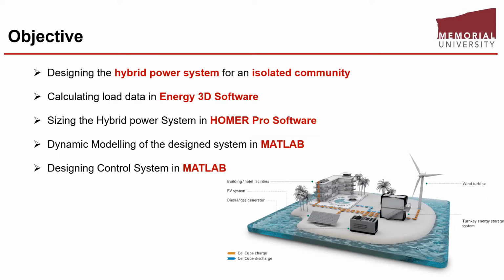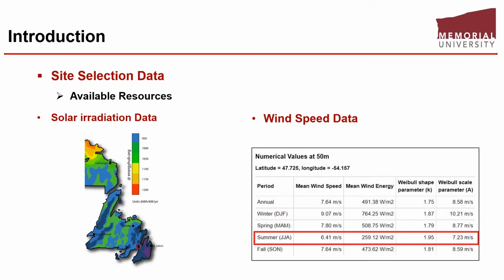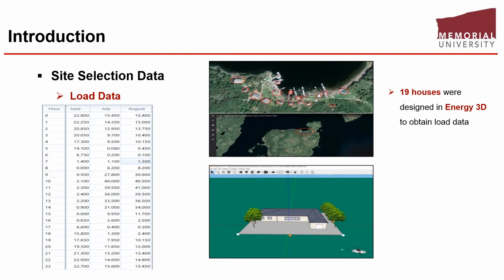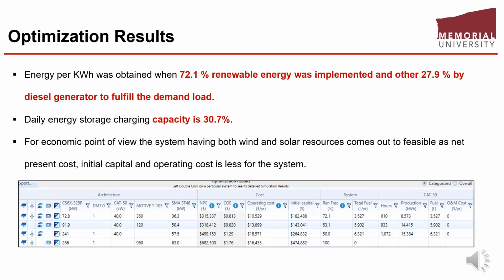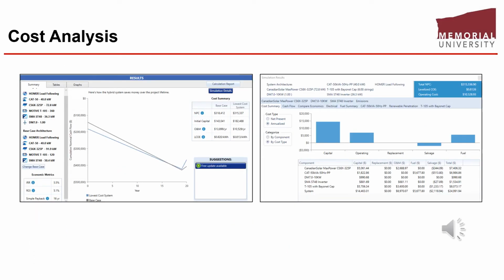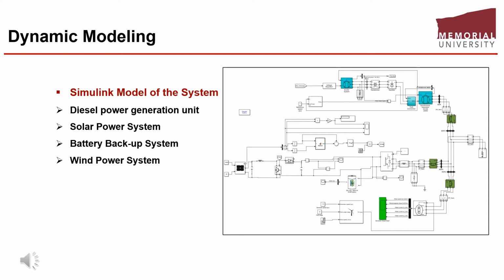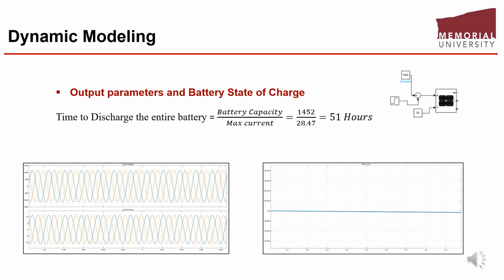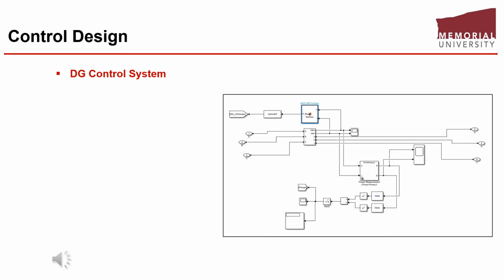Design and Simulation of Hybrid Power System for Woody Island Resort- Memorial University, NL,Canada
The Hybrid power system for Woody island Resort located in Newfoundland, Canada is designed as a part of project for course Renewable Energy Systems at Memorial University of Newfoundland.

The Energy 3D Software is used to calculate the load data for the location for 3 months as load is active for 3 months in a year. Moreover, for sizing the system HOMER Pro Software was used and system sizing was done using renewable energy resources. For the dynamic simulation, MATLAB was used and various outputs were obtained to analyze the system. The control of different renewable energy resources was also done in MATLAB.

I will be happy to answer your questions. I am thankful to my group members and also to our supervisor Dr. M. Tariq Iqbal for his continuous guidance for the project.

I would be happy to help you out with that also.

 Zaid Saeed